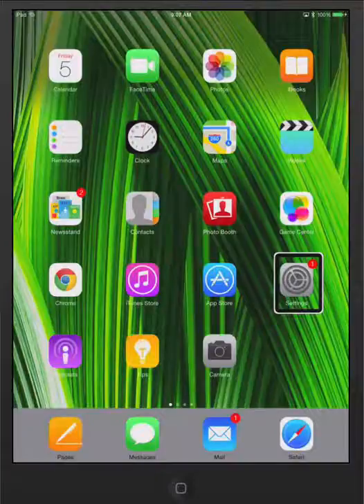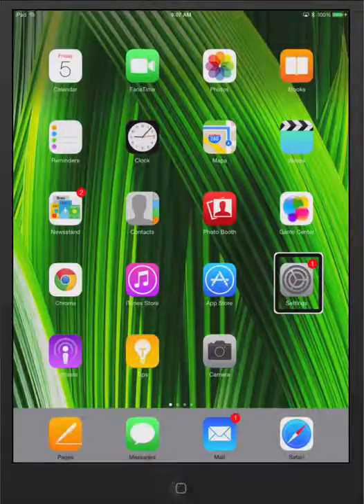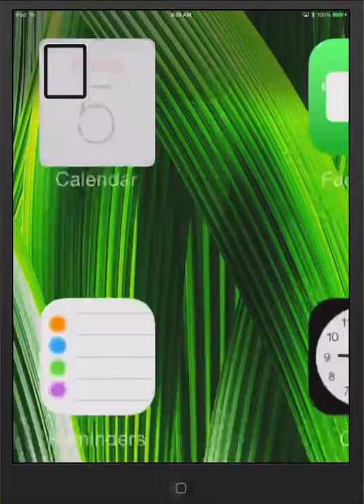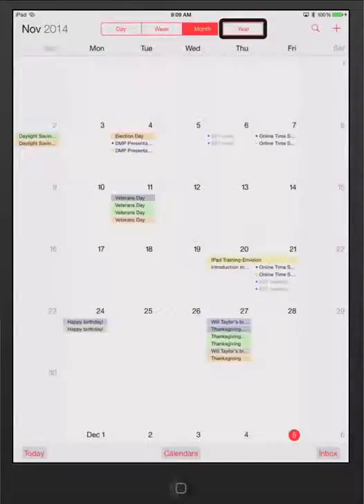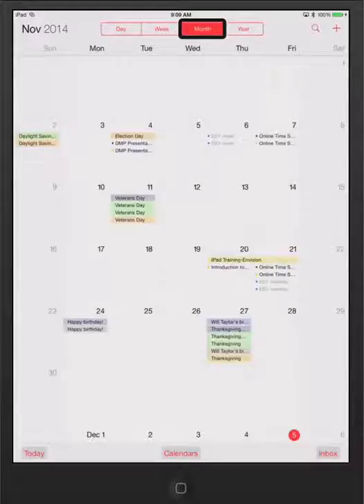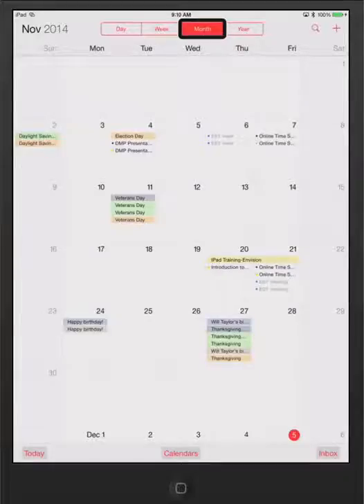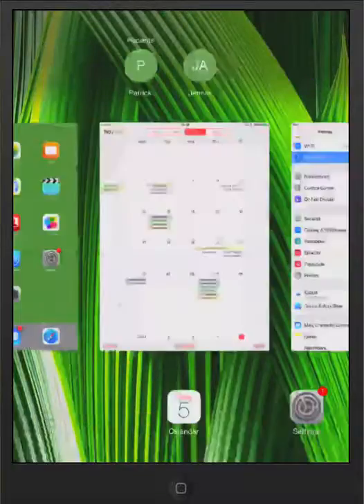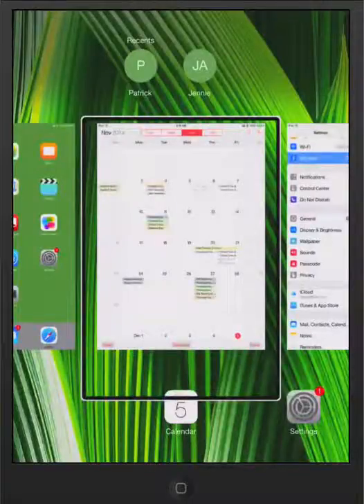VO Keyboard with VoiceOver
Using the Bluetooth keyboard with VoiceOver on the iPad by Bob.  (iOS 8)  This is a great introductory video demonstrating the basic Bluetooth keyboard commands used with VoiceOver on the iPad.